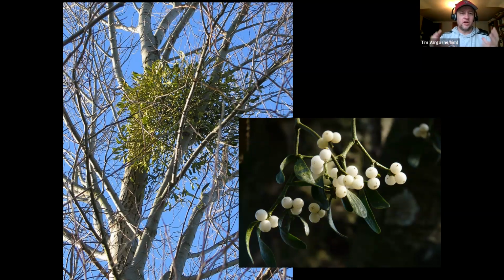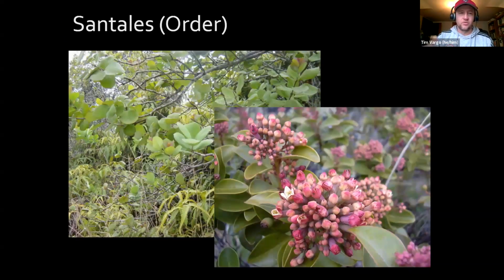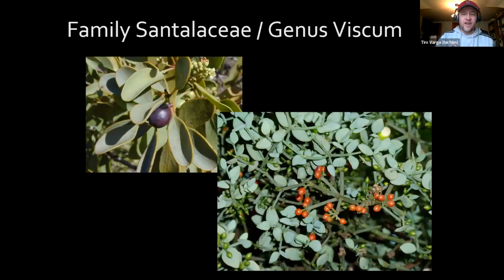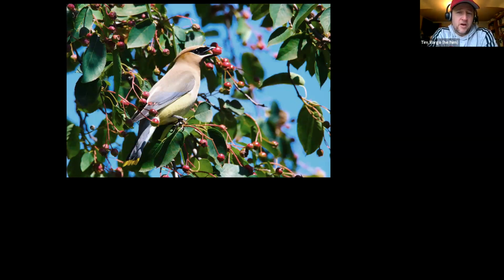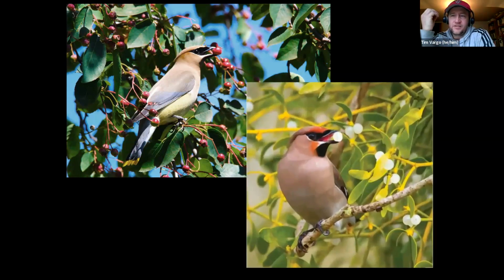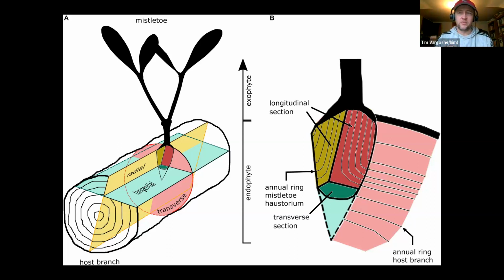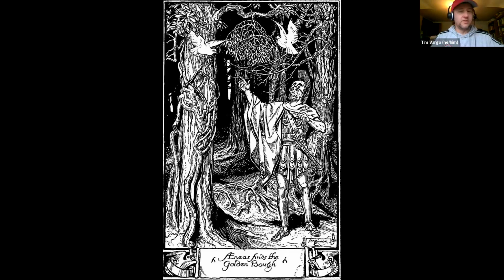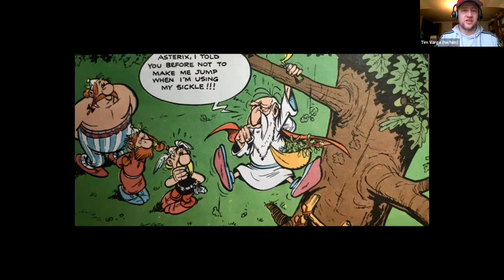Mistletoe Command - Backyard Naturalist Lecture Series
Mistletoe - Western Christian culture ties this parasitic plant with color and romance.  But how does the rest of the ecological community feel about it?  And what is it?  I thought you already did Holly a couple years ago. Wait, it's different? Lots of fun stories to consider for this Backyard Naturalist.